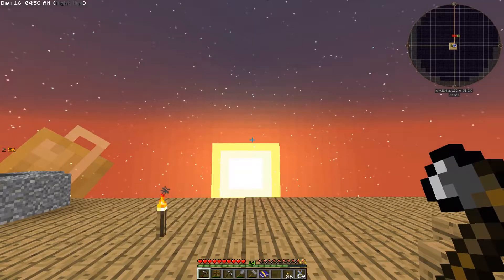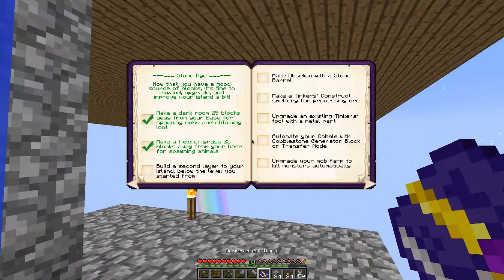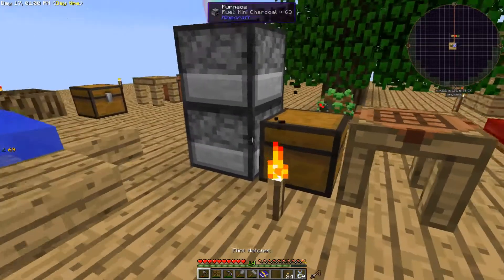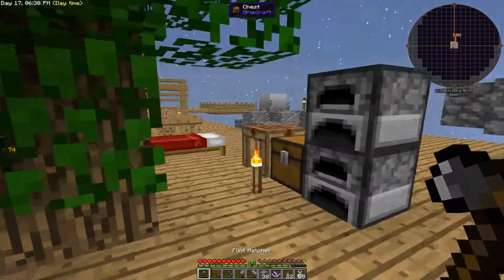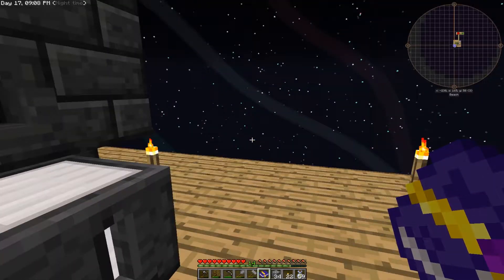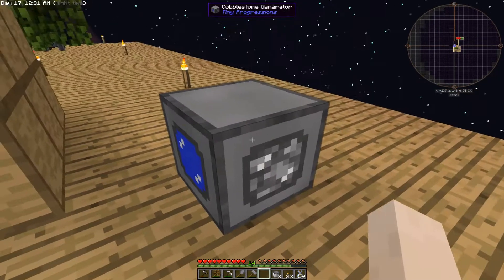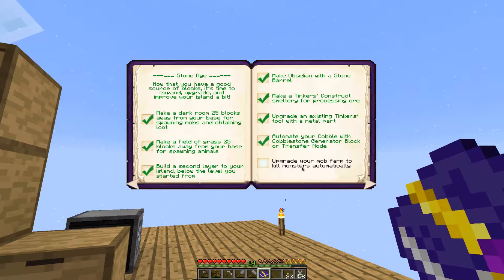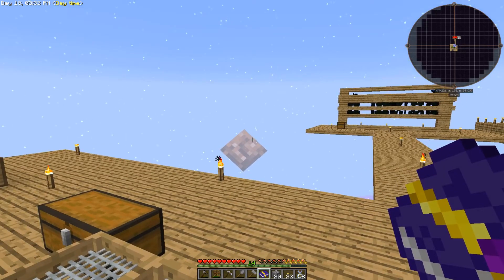SkyFactory3 - Episode 4 - Tinker's smeltery